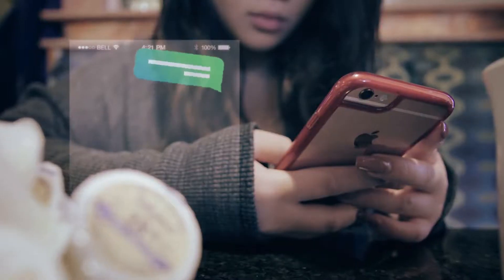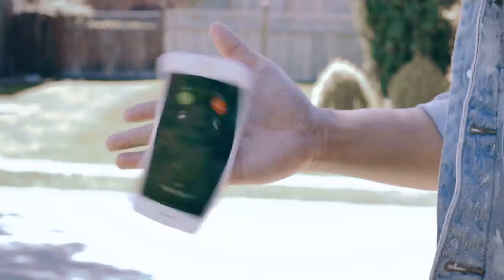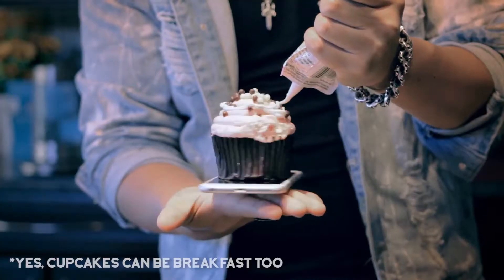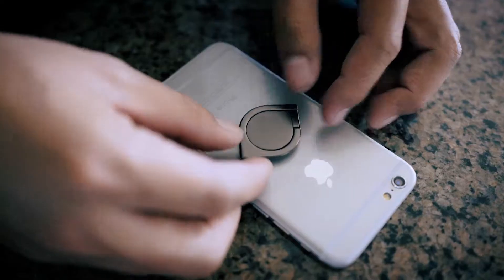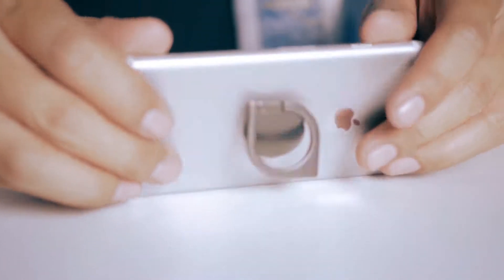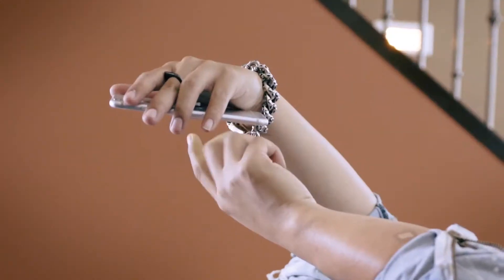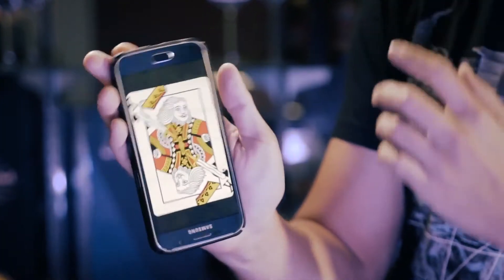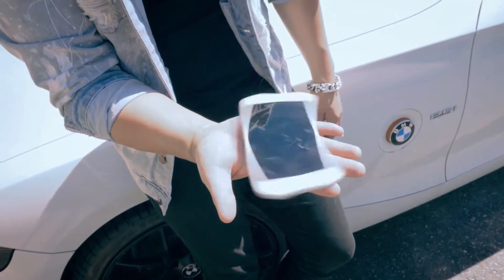Fidget Phone Holder (Gimmick and Online Instructions)